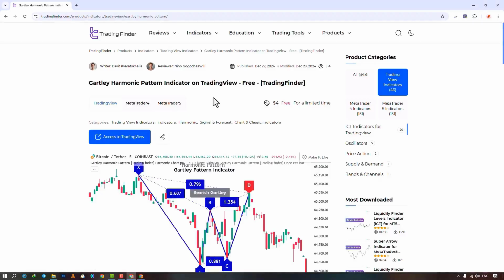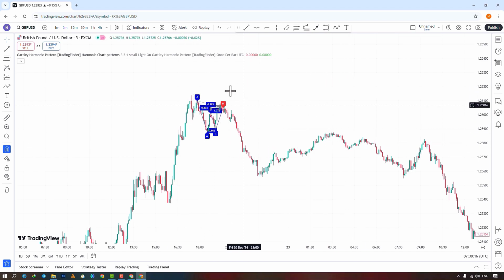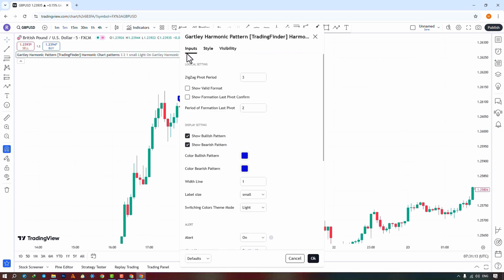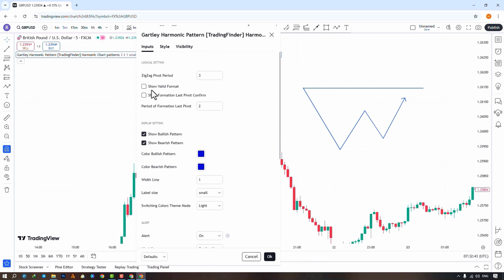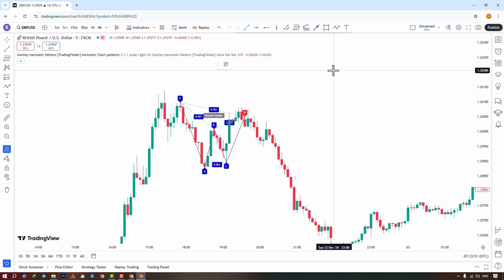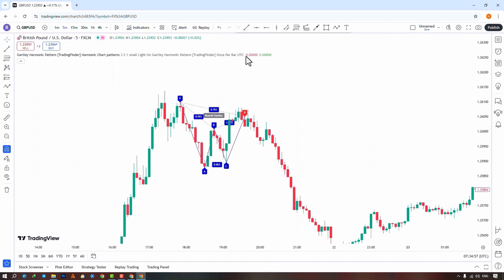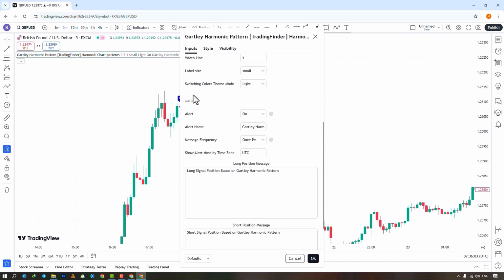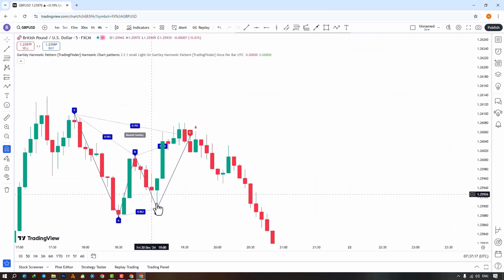🚀Gartley Harmonic Pattern Indicator on TradingView - Free - [TradingFinder]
✨Gartley: Unleash the Power of Harmonic Patterns on TradingView!

📥 For more information about all indicators in TFLab:
Explore all indicators

Maximize your trading potential with the Gartley Harmonic Pattern for TradingView! This powerful tool helps traders identify harmonic patterns in the market, improving your ability to spot profitable trade setups. Whether you're a beginner or an experienced trader, this indicator is designed to enhance your market analysis and boost your trading strategy.

👉 Features:
Detects Gartley Harmonic Patterns
Compatible with TradingView platform
Easy-to-use and efficient
Free to download and integrate into your trading setup

00:00 Introduction
00:21 Downloading the Gartley Harmonic Pattern indicator from the Trading Finder website
00:39 How to add the Gartley Harmonic Pattern indicator in TradingView
01:25 Settings of the Gartley Harmonic Pattern indicator

See less